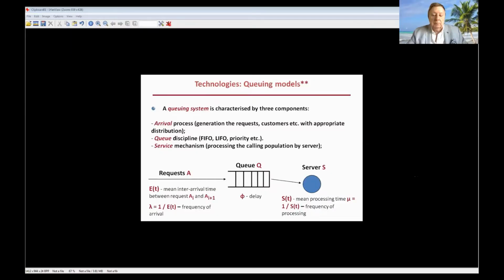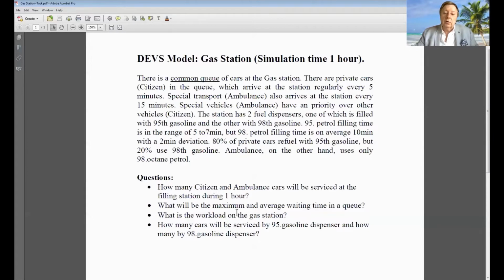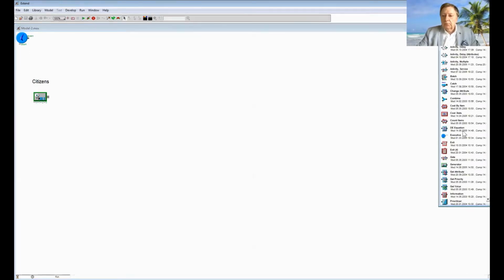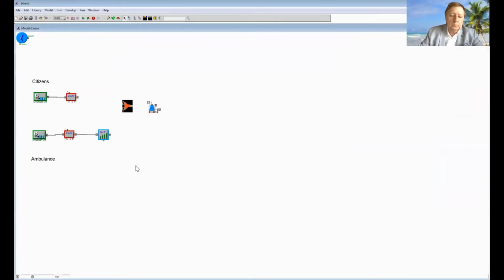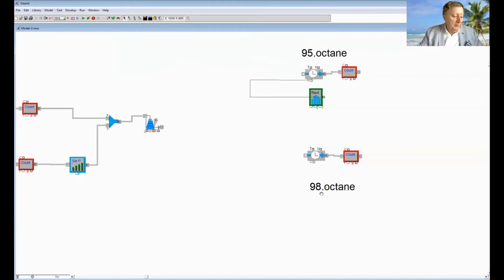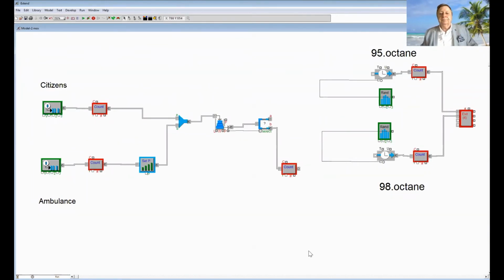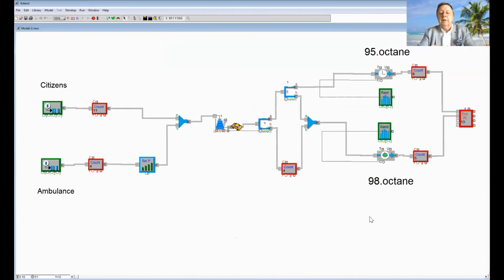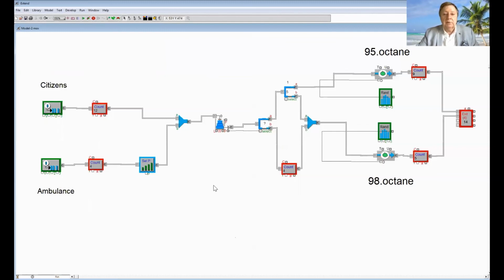Step by Step to Discrete-Event Systems Simulation in Extend Suite with prof.Ginters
Introduction to Discrete-event simulation in Extend Suite environment. Basics of Priorities use for entities routing and practice in model design. Step I: 45 min for basic skills development.